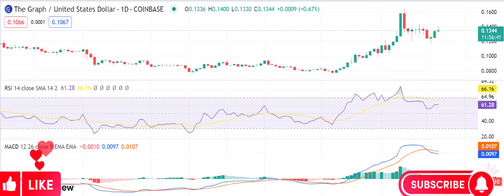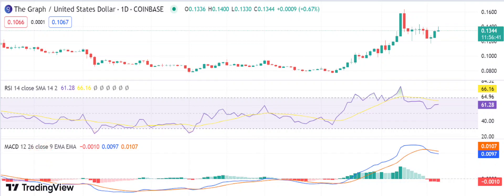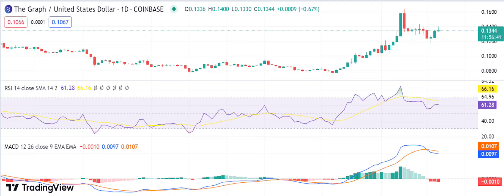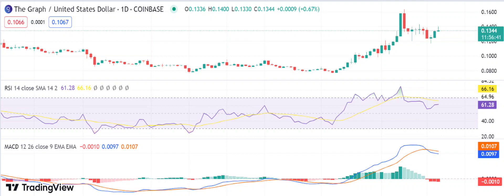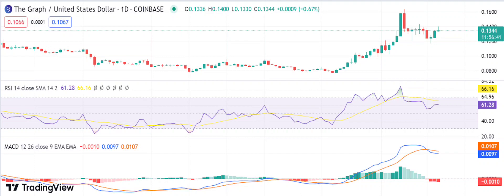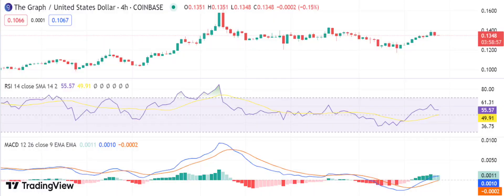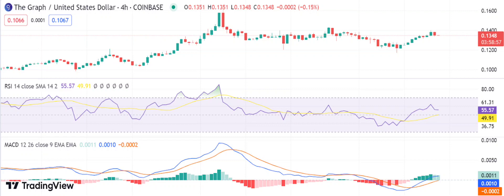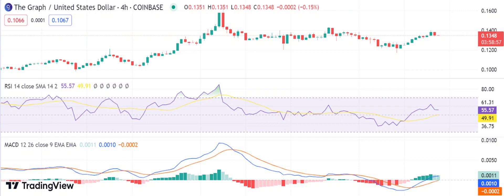The Graph(GRT) Coin Price Prediction 2023/The Graph(GRT)News Today/The Graph(GRT) Technical Analysis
🚀 Calling all cryptocurrency enthusiasts! Join us for an in-depth look at The Graph (GRT) and its outlook in 2023. Here's what you can expect from this video:

💰 The Graph (GRT) Coin Price Prediction 2023:
Curious about where The Graph (GRT) is headed in 2023? We've got you covered with expert analyses and market data, offering insights into the potential future of GRT's price.

📰 The Graph (GRT) News Today:
Stay updated with the ever-evolving world of cryptocurrency. In this video, we'll bring you the latest news and essential developments related to The Graph (GRT), helping you stay informed about what's shaping the crypto landscape.

📊 The Graph (GRT) Coin Technical Analysis:
We'll take a deep dive into GRT's charts, dissecting recent price movements. By analyzing technical indicators and patterns, we'll identify potential support and resistance levels, enabling you to comprehend the trajectory of The Graph (GRT).

Thank you for tuning in, and enjoy the video! 🚀📊📰🌟